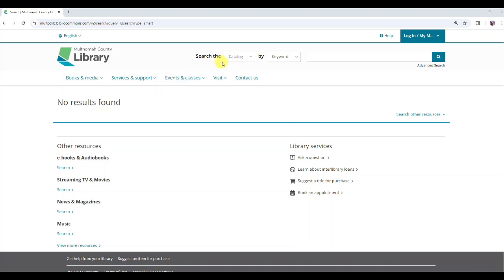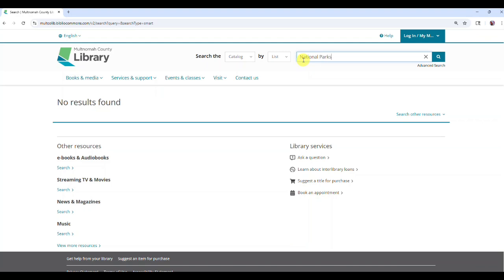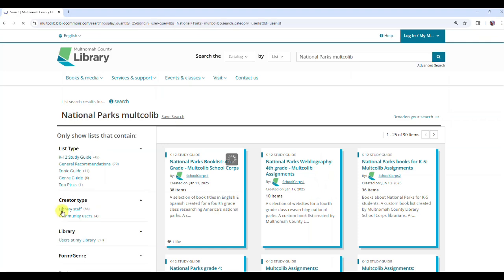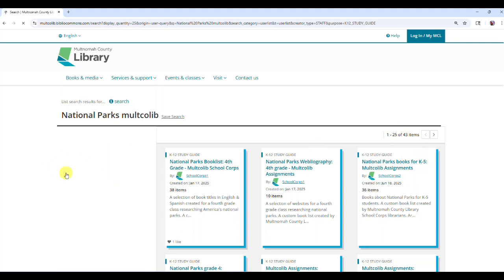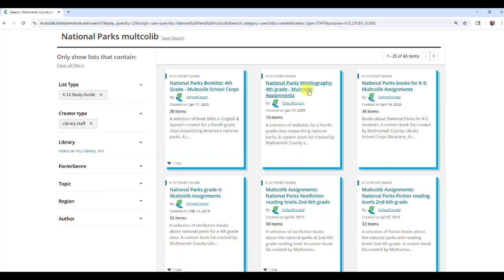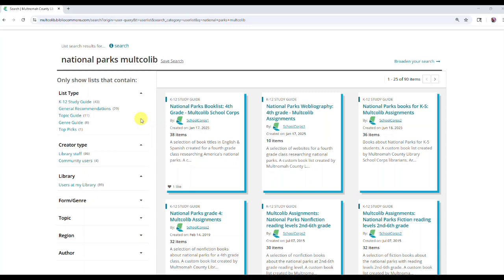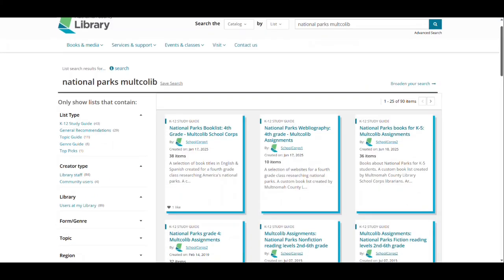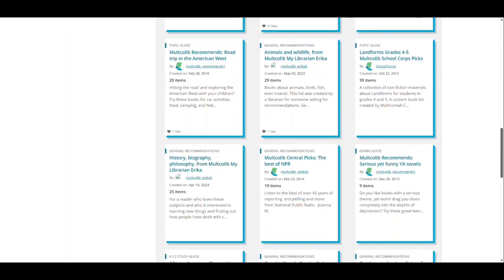How to Find Booklists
Use this handy step by step guide to learn how to find booklists on the Multnomah County Library website.